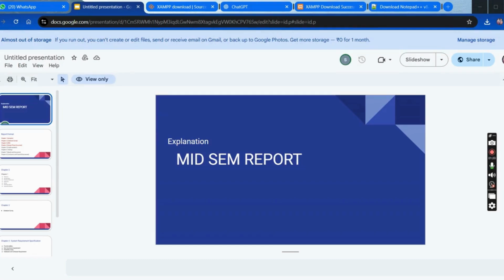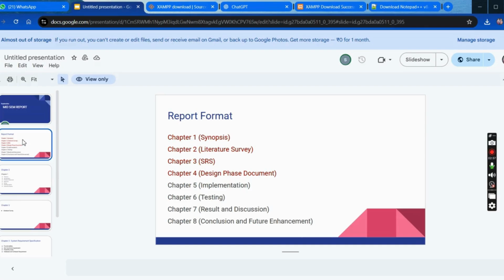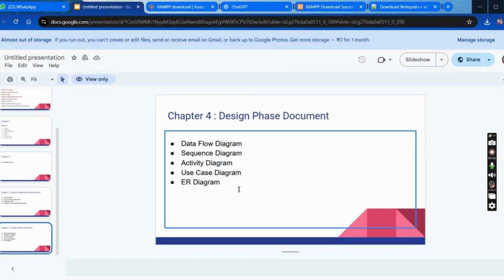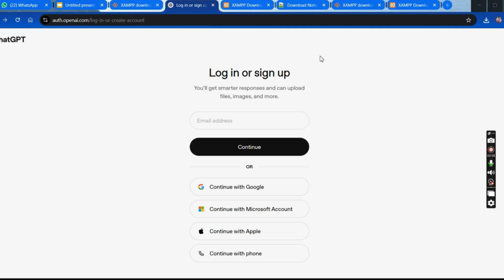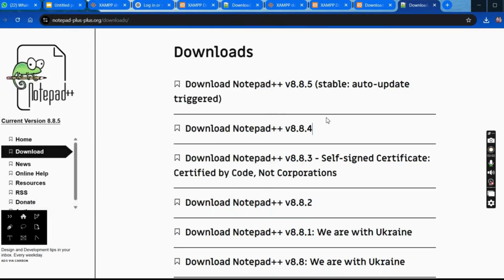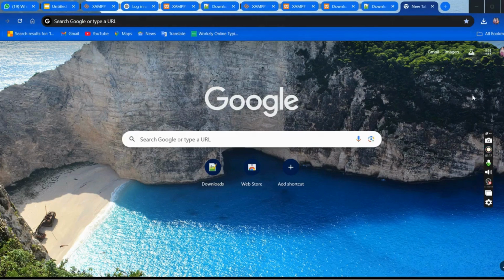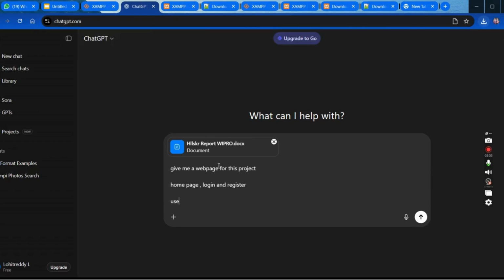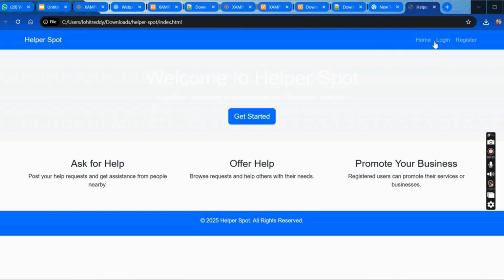MIDSEM REPORT WEB APP